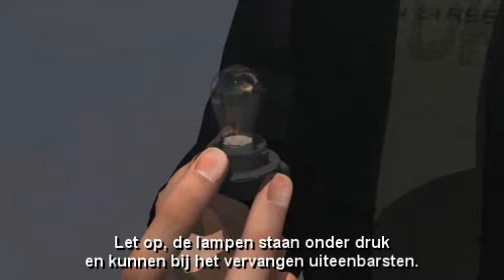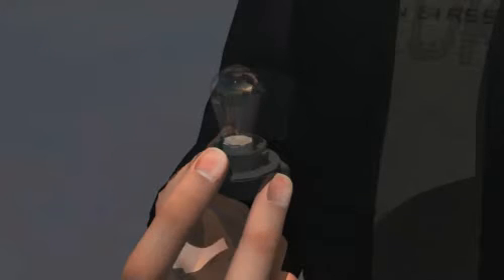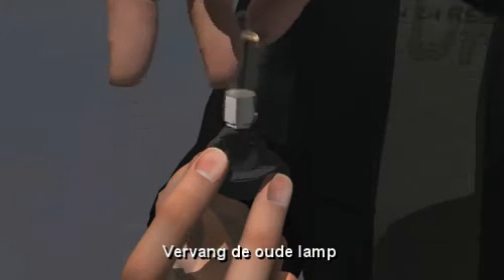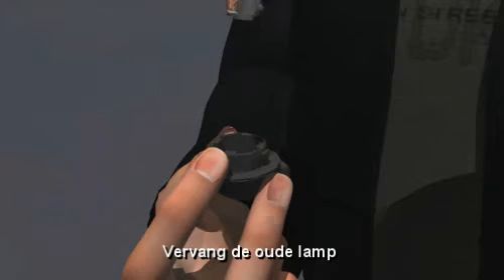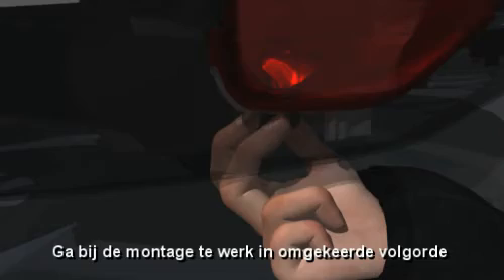MEGANE COUPE-CABRIOLET : Toegang mistlichten achter